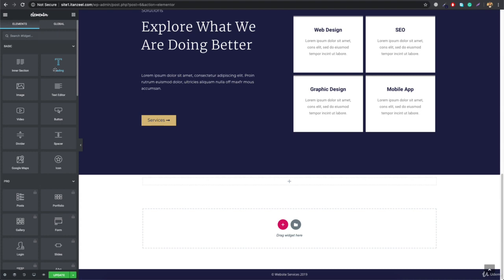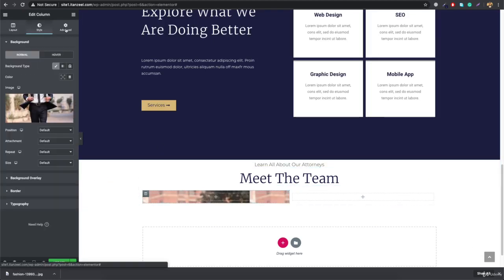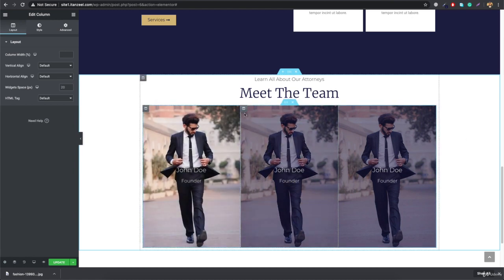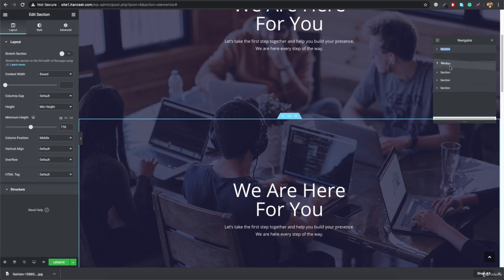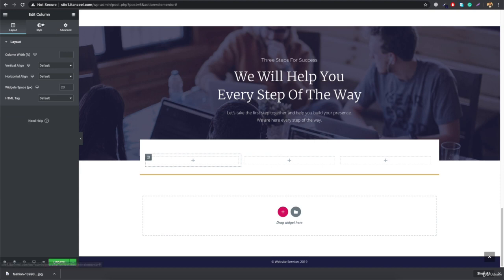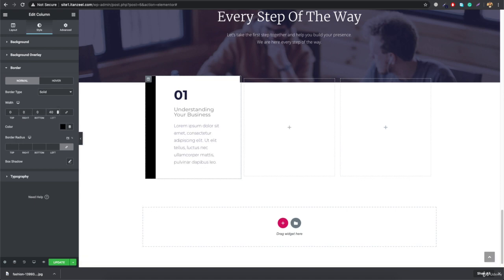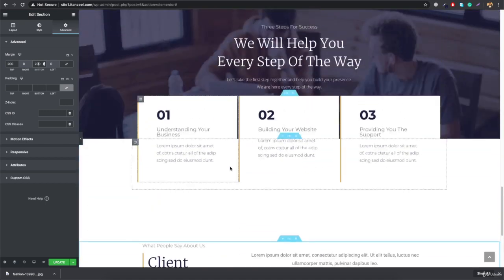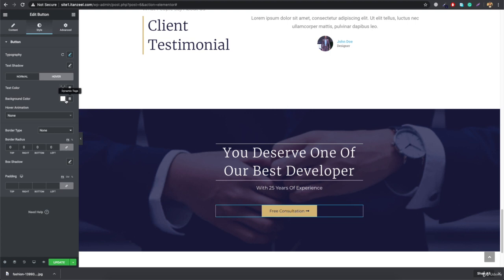6 Designing the homepage part 3